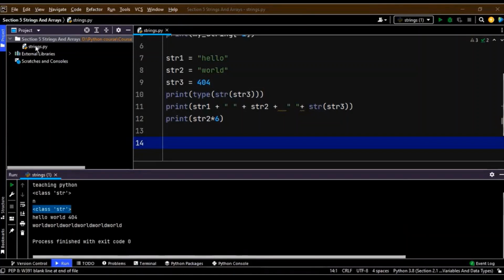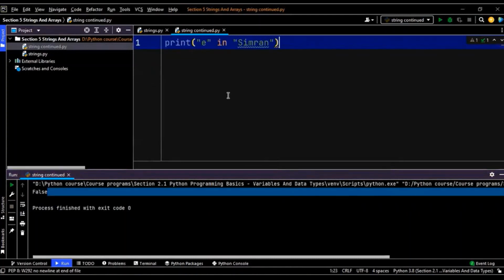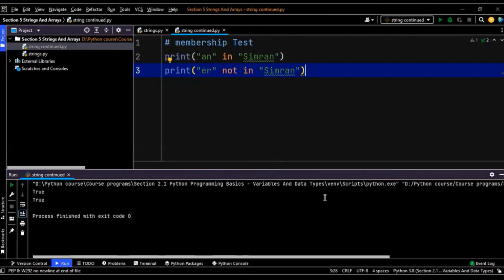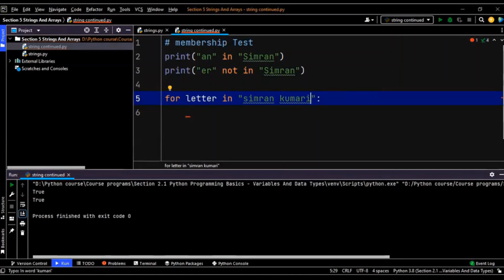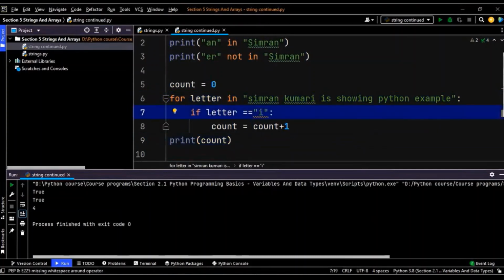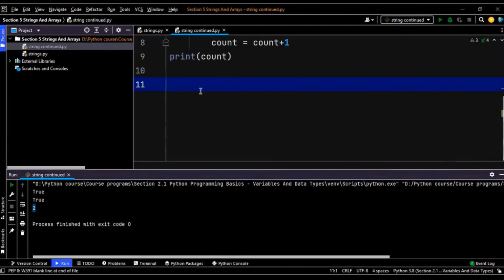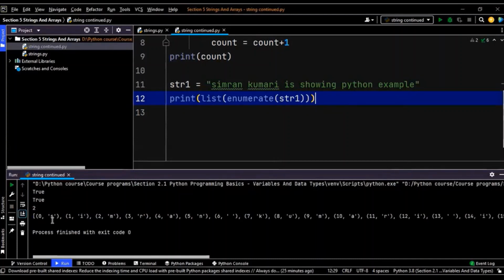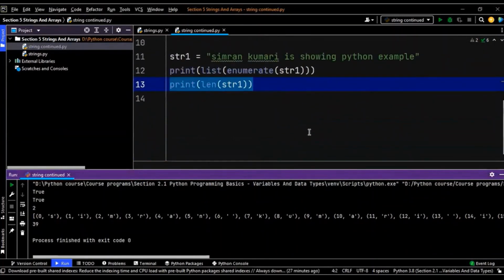"Advanced String Manipulation Techniques in Python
Welcome to our Python programming tutorial series! In this video, we'll be continuing our discussion on Strings in Python.

Strings are a fundamental data type in Python and are used for representing text-based data. In this video, we'll explore some advanced string manipulation techniques, such as slicing, concatenation, and formatting.

We'll also dive into some more complex concepts, including Unicode, regular expressions, and string methods.

If you're new to programming or looking to expand your knowledge of Python, this video is a great place to start! Let's get started!